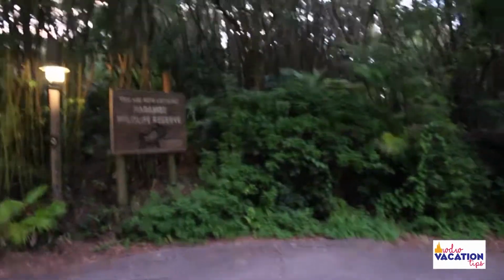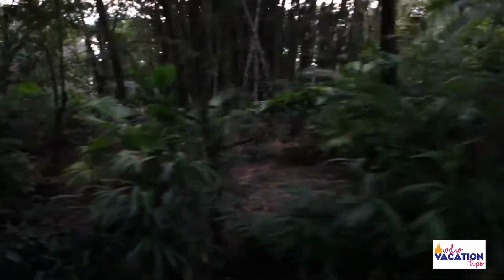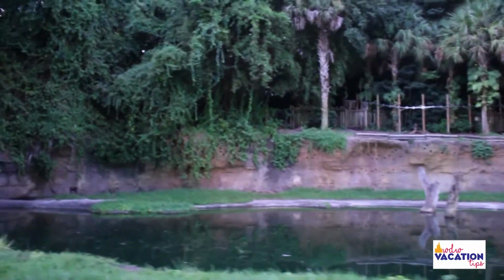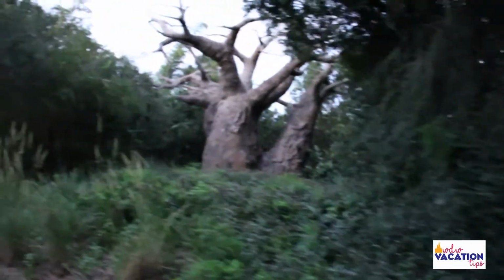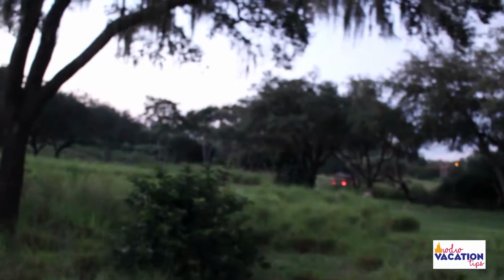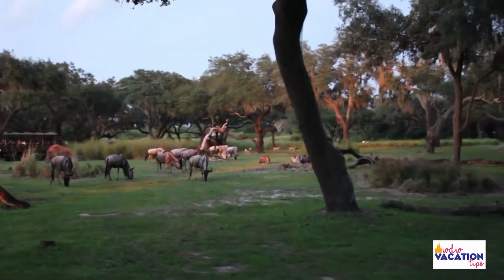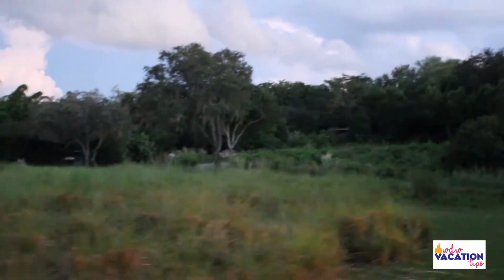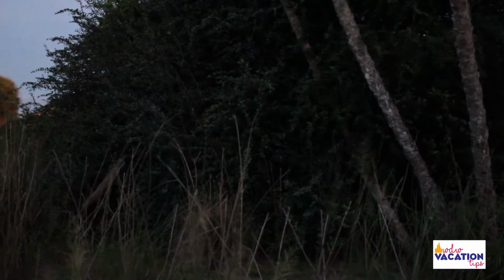Animal Kingdom Kilimanjaro Safaris at Nighttime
Animal Kingdom Kilimanjaro Safaris at Nighttime. Watch the sunset on the safari and see how the ride transforms before your eyes.

Please help us out by sharing with some friends!